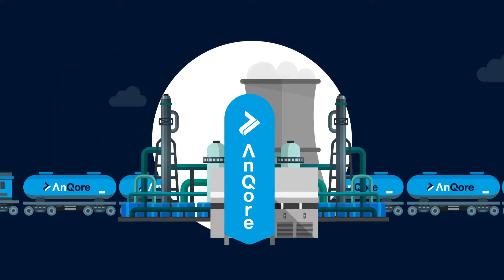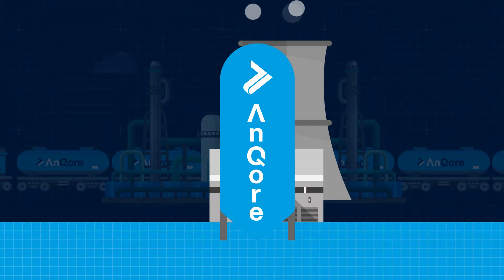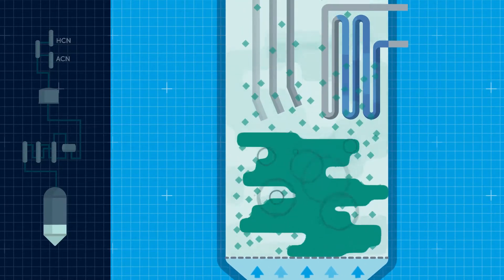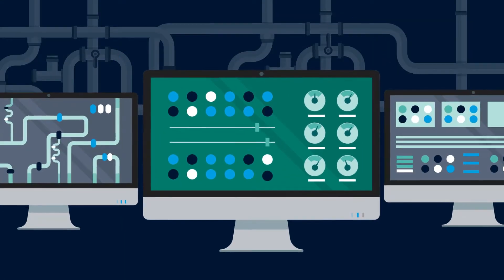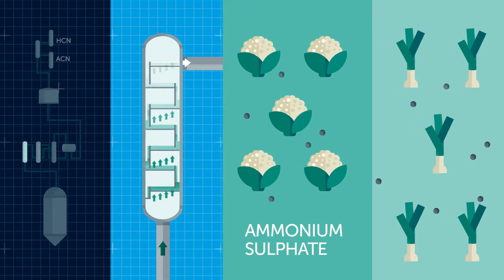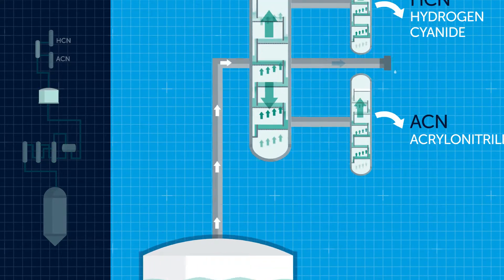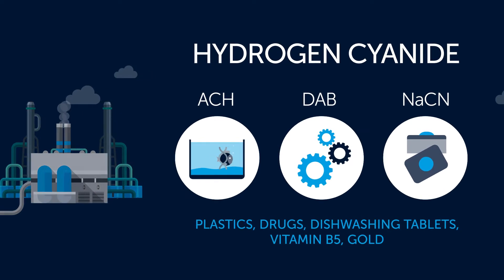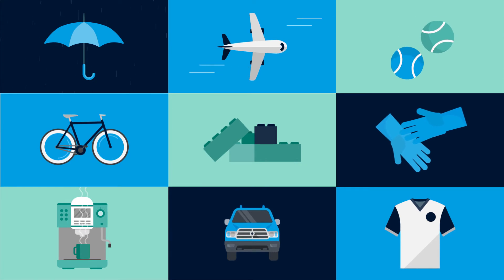AnQore Acrylonitrile Production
About AnQore and how we produce Acrylonitrile and Sodium Cyanide